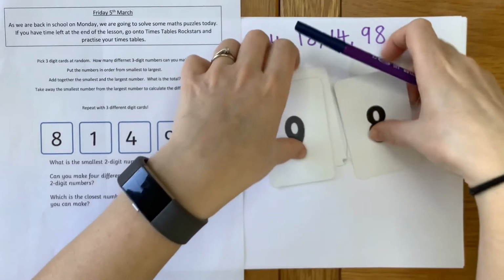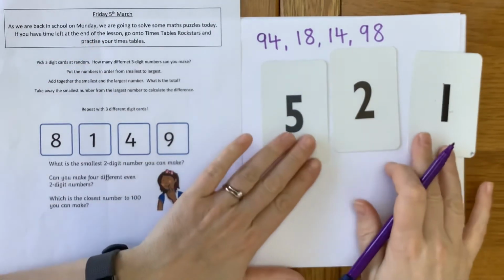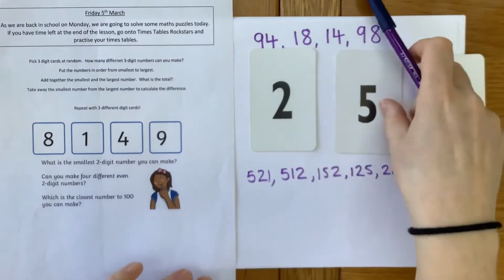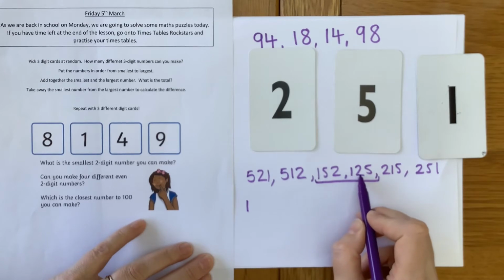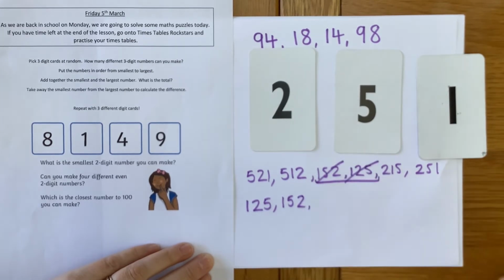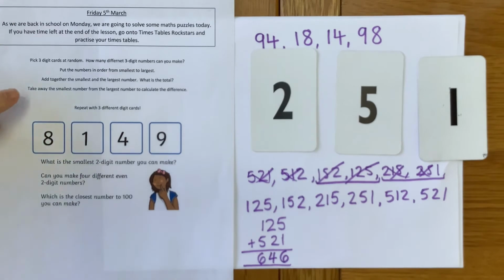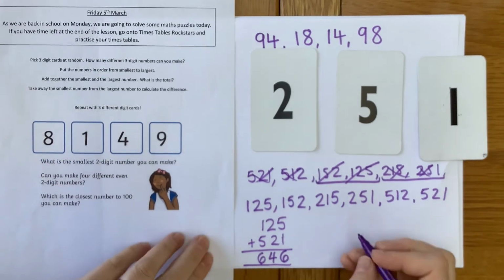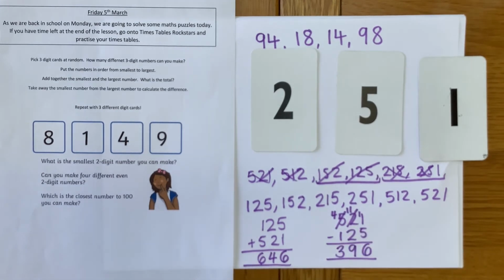Mrs Forni’s Maths Group - Number Puzzles - 3 digit numbers